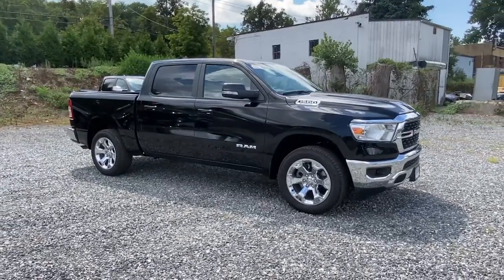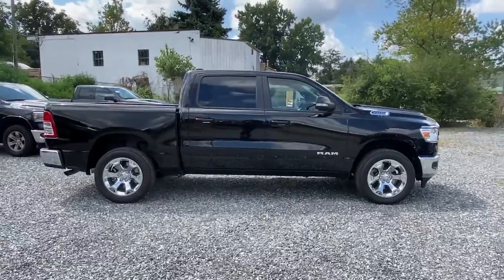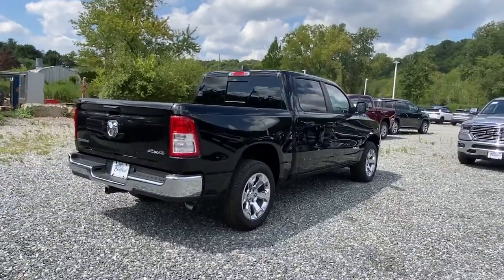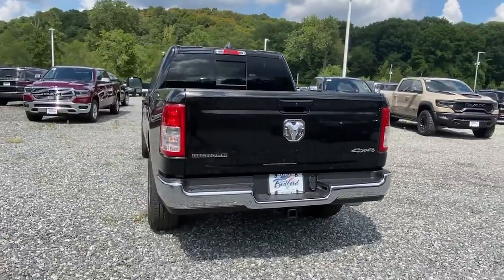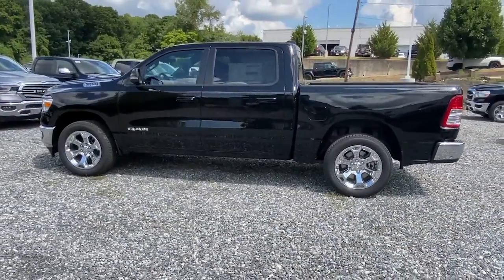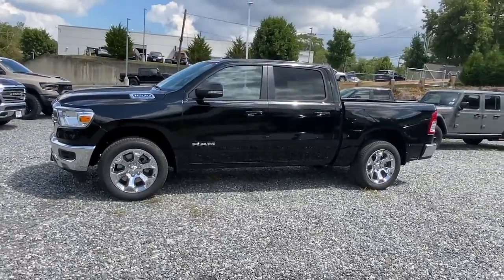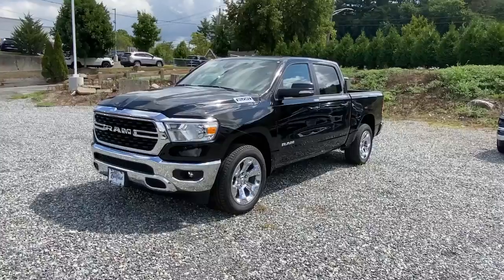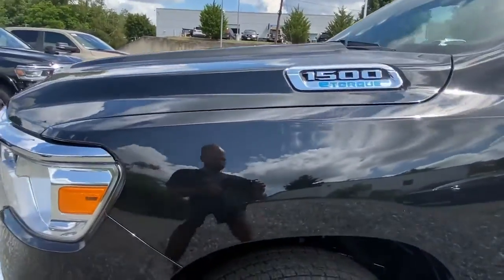2022 Ram 1500 Mount Kisco, White Plains, Yorktown, Brewster, Bedford Hills, NY NN454164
Diamond Black Crystal P/C New 2022 Ram 1500 Big Horn 4x4 Crew Cab 57 Box available in Bedford Hills, New York at Bedford CDJR. Servicing the Mount Kisco, White Plains, Yorktown, Brewster, NY area.

#1500 Big Horn 4x4 Crew Cab 57 Box
2022 Ram 1500 Big Horn 4x4 Crew Cab 57 Box - Stock#: NN454164

Bedford CDJR
531 Bedford Rd

EPA 24 MPG Hwy/19 MPG City! Diamond Black Crystal P/C exterior Big Horn trim. Onboard Communications System iPod/MP3 Input Back-Up Camera Trailer Hitch REMOTE START SYSTEM WHEELS: 20 X 9 ALUMINUM CHROME CLAD... 4x4. KEY FEATURES INCLUDE: 4x4 Back-Up Camera iPod/MP3 Input Onboard Communications System. OPTION PACKAGES: BIG HORN LEVEL 1 EQUIPMENT GROUP Google Android Auto SiriusXM Radio Service Bluetooth Handsfree Phone & Audio USB Host Flip Rear Window Defroster For Details Visit DriveUconnect.com Integrated Center Stack Radio Rear View Auto Dim Mirror Power Adjustable Pedals Rear Power Sliding Window Rear Dome w/On/Off Switch Lamp Connectivity - US/Canada Glove Box Lamp 4G LTE Wi-Fi Hot Spot Exterior Mirrors w/Heating Element Power 8-Way Driver Seat Auto Dim Exterior Driver Mirror Radio: Uconnect 5 W w/8.4 Display 8.4 Touchscreen Display Class IV Receiver Hitch Black Premium Power Mirrors Apple CarPlay Big Horn IP Badge SiriusXM Satellite Radio Exterior Mirrors w/Supplemental Signals Exterior Mirrors Courtesy Lamps Universal Garage Door Opener Cluster 3.5 TFT Color WHEELS: 20 X 9 ALUMINUM CHROME CLAD (WRK) REMOTE START SYSTEM TRANSMISSION: 8-SPEED AUTOMATIC (850RE) (STD) ENGINE: 3.6L V6 24V VVT ETORQUE UPG I (STD). WHO WE ARE: Our dealership is family-owned and operated and has an extensive history in the area. We proudly serve the Bedford Hills Croton Falls Mt Kisko Westchester County areas with a complete automotive experience. We offer a full stock of new Jeep Ram Dodge and Chrysler vehicles certified pre-owned models as well as a variety of used cars trucks and SUVs from various automakers. If your next vehicle is what you are looking for Bedford is the place to go! Fuel economy calculations based on original manufacturer data for trim engine configuration. Please confirm the accuracy of the included equipment by calling us prior to purchase.